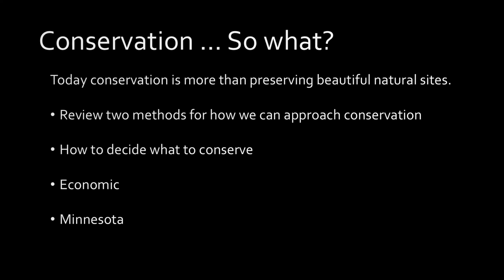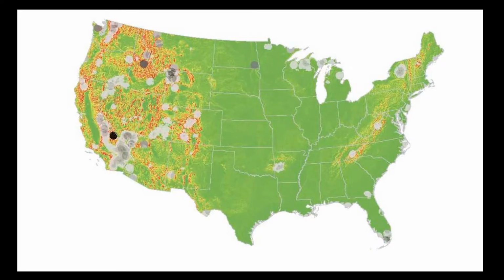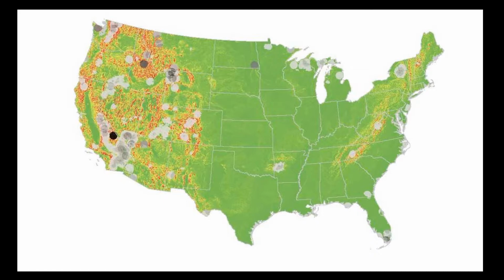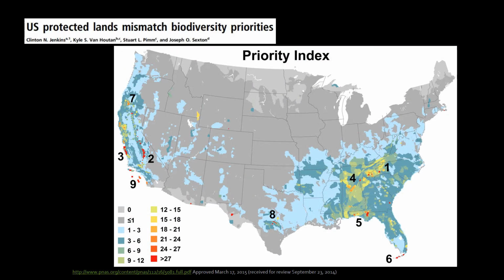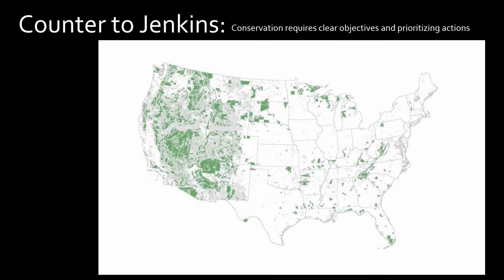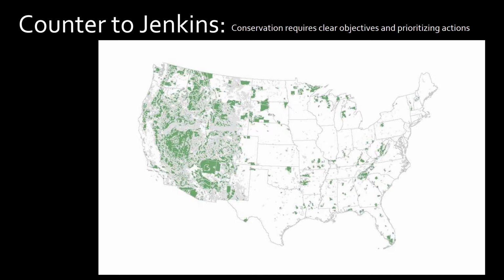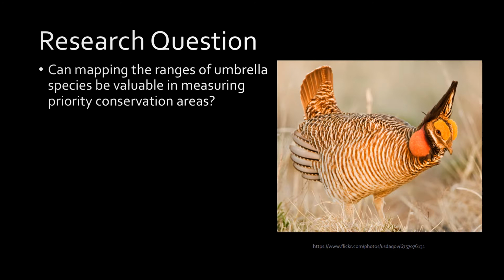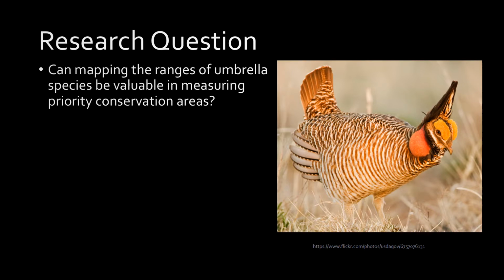Conservation Mismatch Sweeney